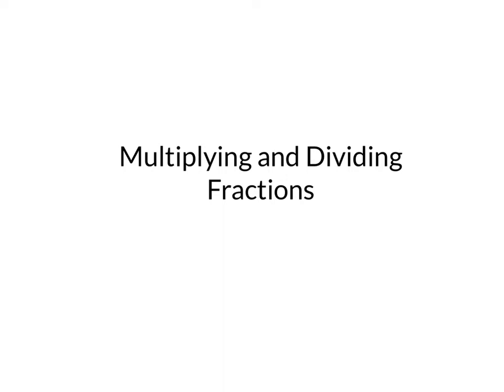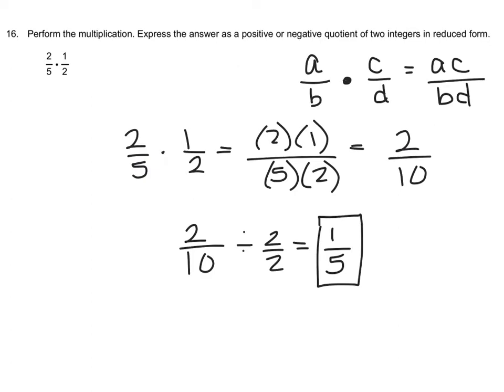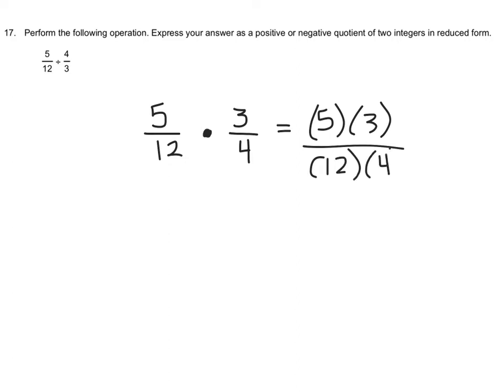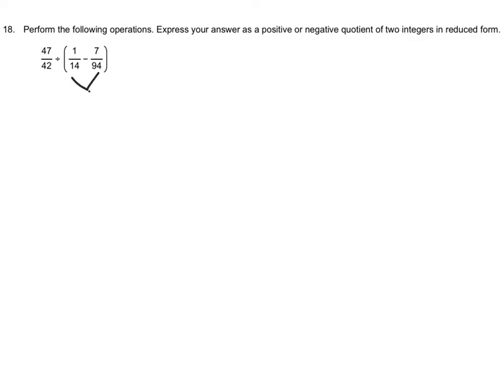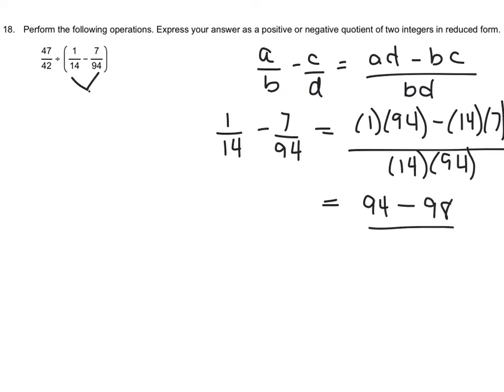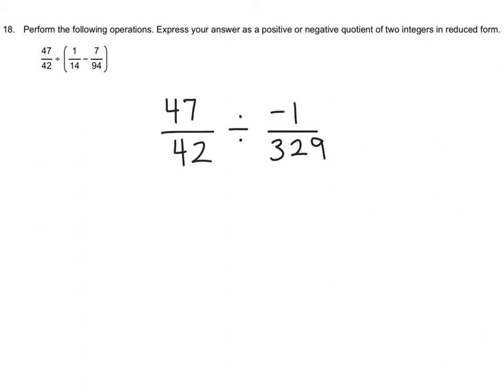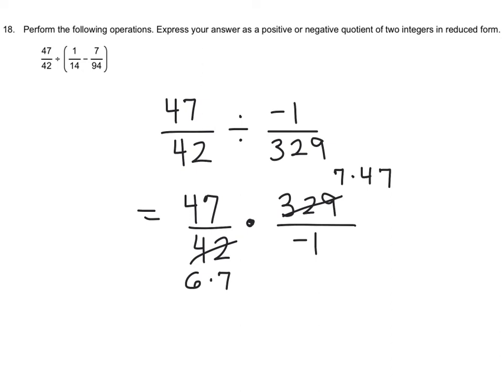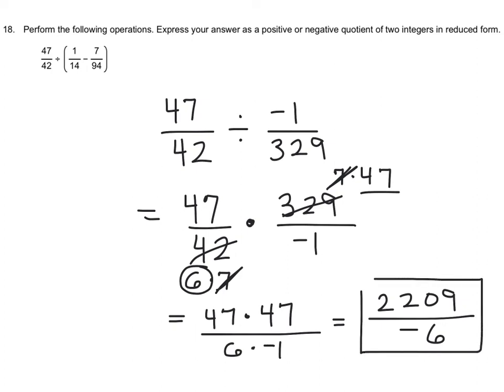1301 V7U1 Multiplying Dividing Fractions Q16-18